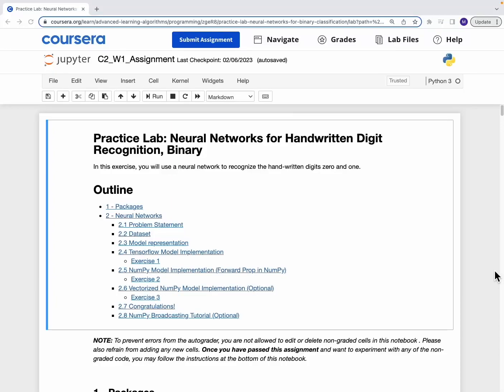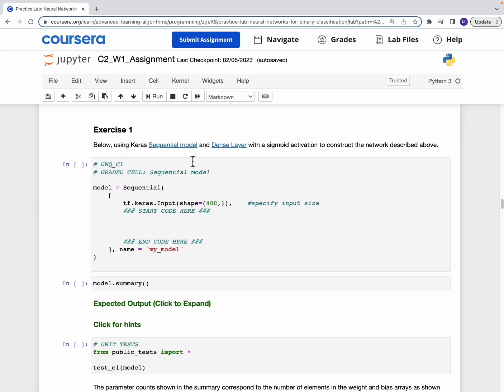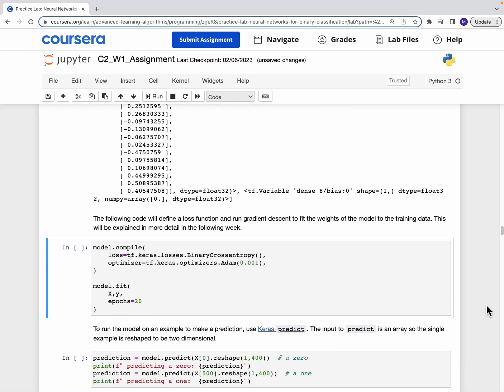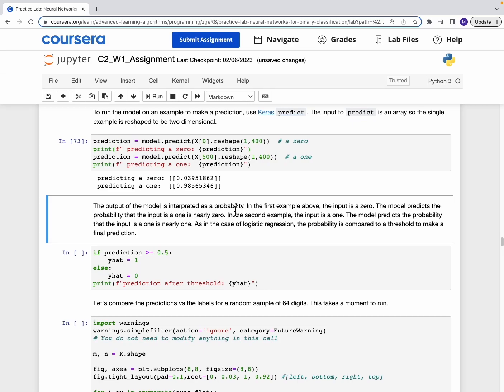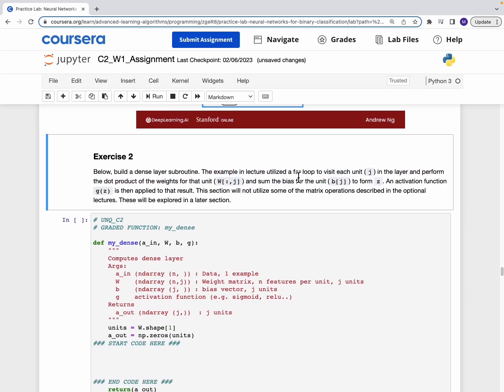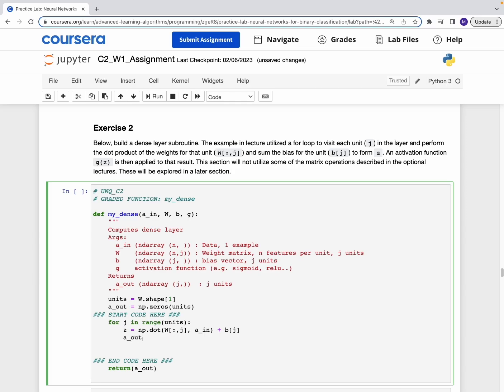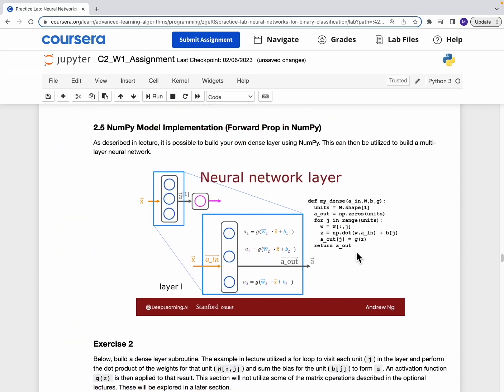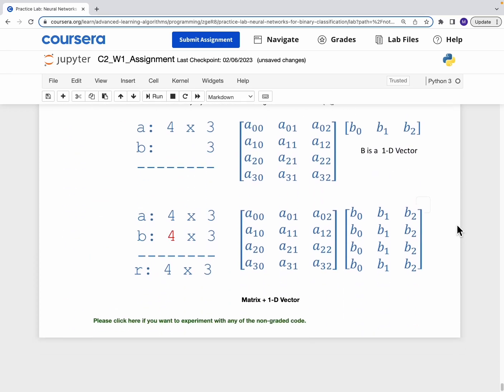Machine Learning Coursera Practice Lab | Neural Networks for Binary Classification